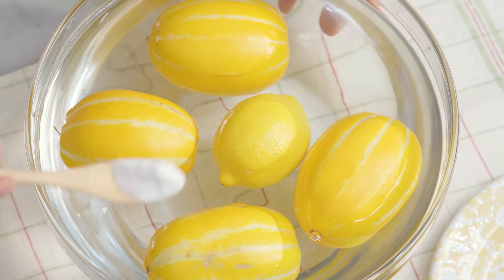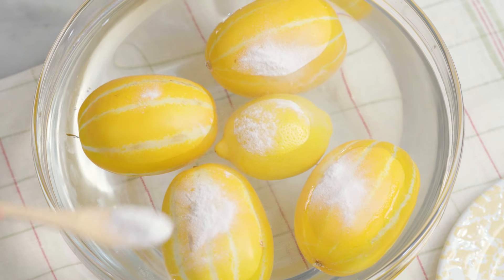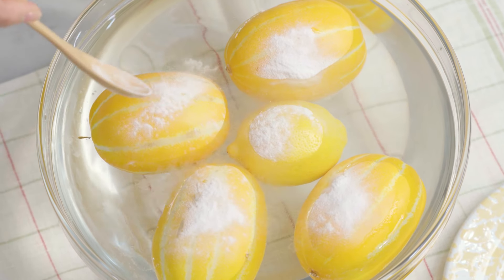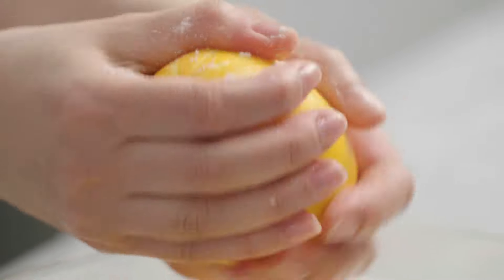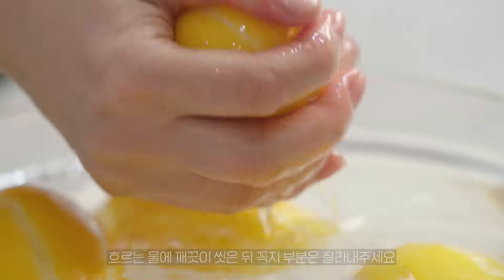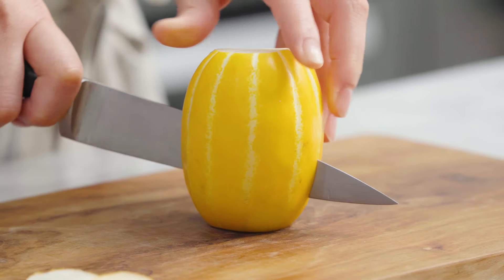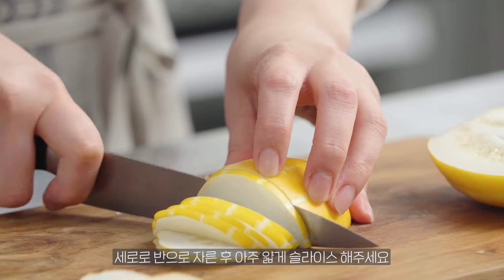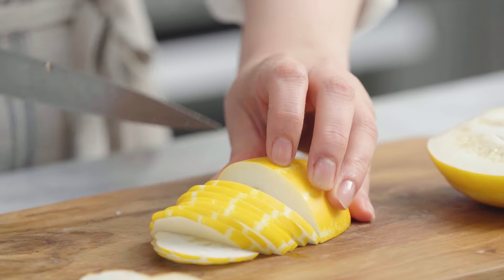[과일습관] 여름철 참외 이렇게 드세요! 참외 샐러드 레시피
신선한 참외를 더욱 맛있게 먹는 법
참외 샐러드로 과일습관 실천해보세요!

재료 : 참외1개, 그린올리브 5개, 소금, 후춧가루 약간씩, 레몬 반개, 딜 등의 허브약간
마리네이드 드레싱 : 올리브유1큰술, 화이트 와인식초 1작은술, 레몬즙 1작은술, 다진양파 1큰술, 다진마늘 ½작은술, 소금, 후추 약간씩

참외의 놀라운 효능이 궁금하다면,
아래 참외 효능 영상을 참고해주세요!